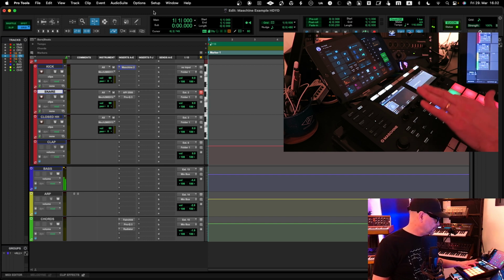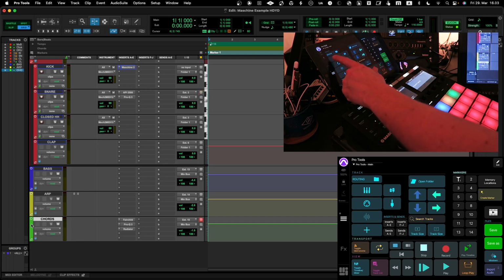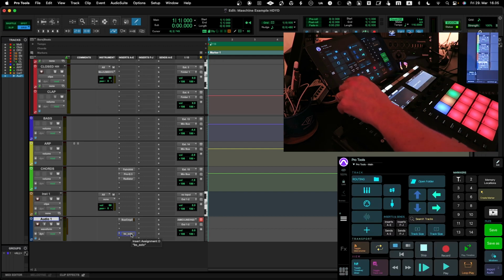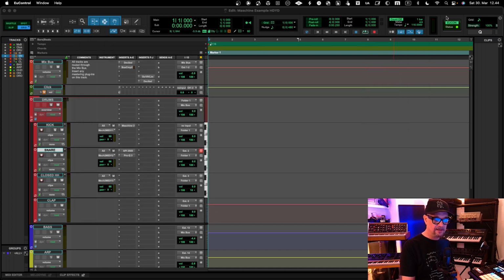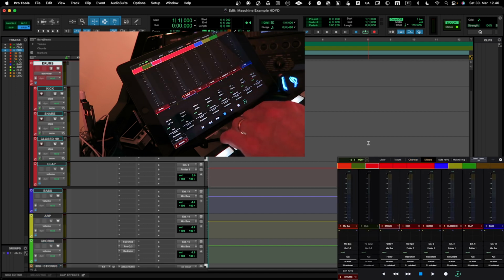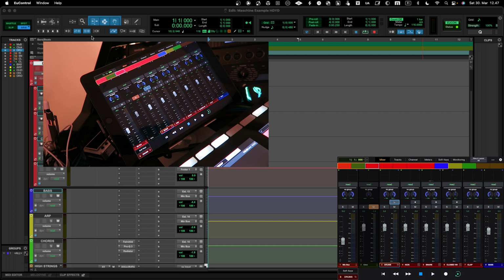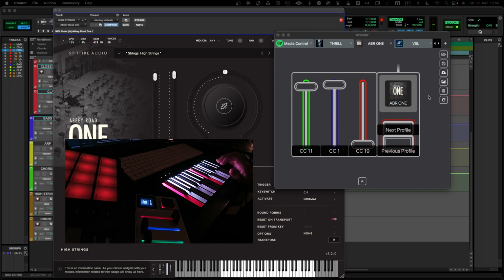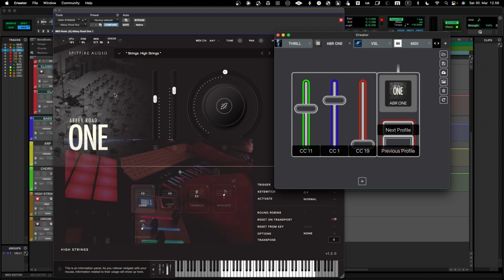I Used Every Advanced Music Creation Tool with Pro Tools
Incorporating Advanced MIDI Controllers, iPad MIDI Devices, and Touchscreens into Your DAW Workflow

Incorporating advanced MIDI controllers, iPad MIDI devices, and touchscreens into your Digital Audio Workstation (DAW) workflow can significantly enhance both the creative process and the efficiency of music production.

00:00 General introduction
00:38 Advanced MIDI Controller - NI Maschine
02:46 Advanced MIDI Controller - iPad Metagrid Pro
04:48 Advanced MIDI Controller - iPad Avid Control
08:35 Advanced MIDI Controller - Monogram CC
10:57 Closing words ... Topic Continues in the next video

Here's how you can make the most out of these tools:

Advanced MIDI Controllers

- Expression and Control: Advanced MIDI controllers offer a wide range of expressive capabilities and can be mapped to control various parameters within your DAW, including knobs, faders, pads, and touch strips for volume, pan, effects, and synthesizer parameters, providing a tactile and intuitive interaction.

- High Precision: Many controllers feature high-precision controls and aftertouch, allowing for nuanced performances and recordings, especially useful for expressive instruments.

- Customization: Controllers with deep customization options allow you to tailor the device's response to your workflow, improving efficiency and creativity.

iPad MIDI Devices and Apps

- Touchscreen Interfaces: iPads can be used as MIDI controllers with apps that emulate mixing desks, synthesizers, drum pads, and more, offering an intuitive way to manipulate sounds and parameters.

- Wireless Connectivity: iPads connect wirelessly to your DAW via MIDI over Bluetooth or Wi-Fi, offering flexibility and the ability to control your DAW from anywhere in the room.

- Versatility: A wide range of apps can turn your iPad into any type of MIDI controller, from keyboard and drum pads to sequencers and arpeggiators, making it invaluable for studio and live performance settings.

Integrating These Tools into Your Workflow

- Mapping and Customization: Dedicate time to map controls and customize settings to your workflow. Flexible mapping options in many DAWs and devices can greatly increase efficiency.

- Experimentation: Experiment with different configurations to find what works best for your style and needs, even if unconventional.

- Training and Practice: Invest time in learning the capabilities of your devices and apps to fully unlock their potential, akin to learning an instrument.

- Hybrid Setup: Consider how these tools can complement your existing setup, such as using a traditional keyboard controller alongside an iPad running a synth app for a wide range of sounds and expressive capabilities.

By embracing advanced MIDI controllers, iPad MIDI devices, and touchscreens, you unlock new creative possibilities, streamline your workflow, and make the music production process more interactive and enjoyable.